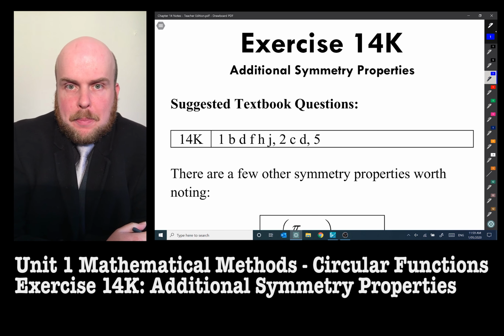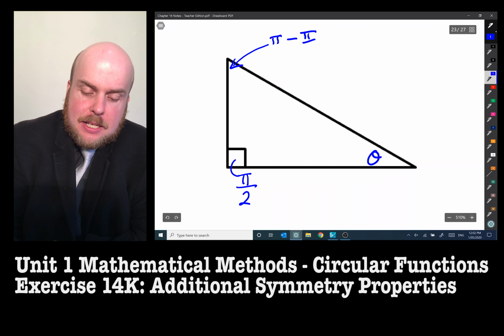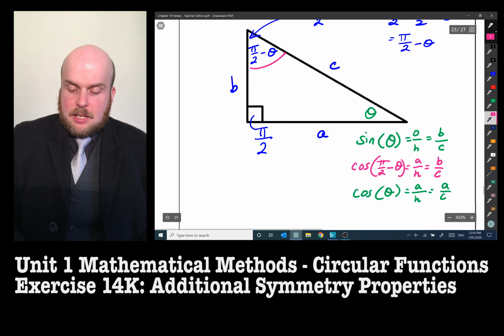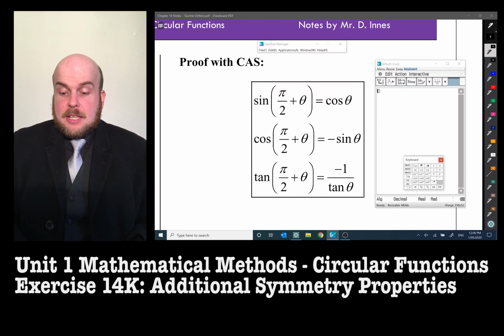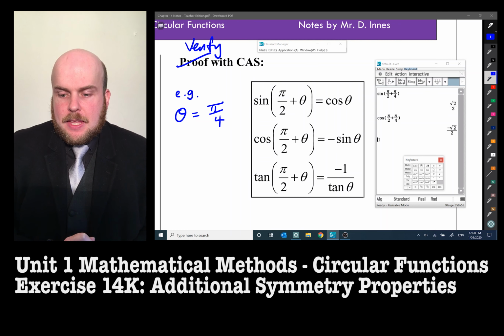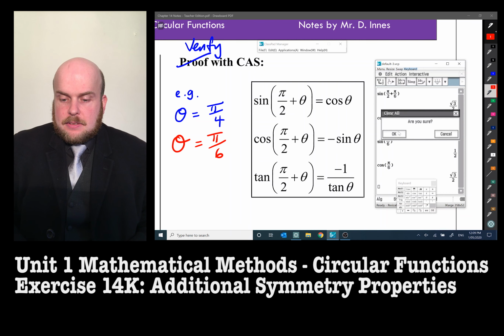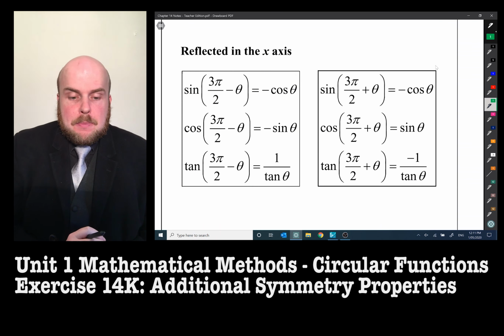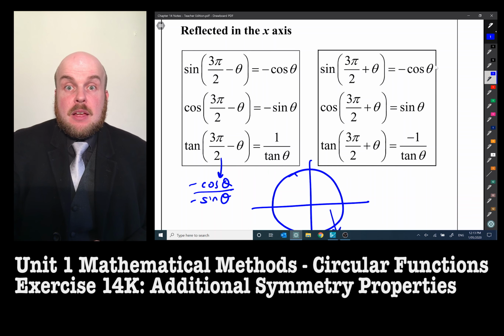Maths Methods Unit 1: Circular Functions - More Symmetry Properties (Ex 14K)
In this video, I go through further symmetry properties of the Unit Circle from the vertical axis (π/2 - x, π/2 + x etc).